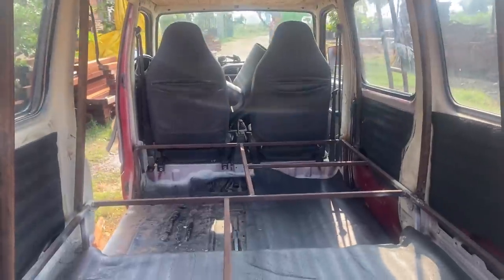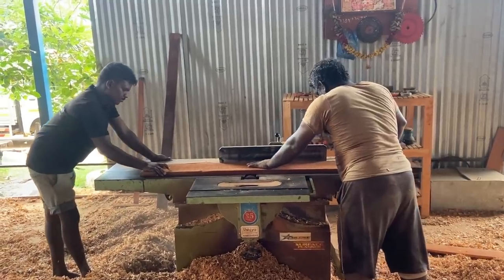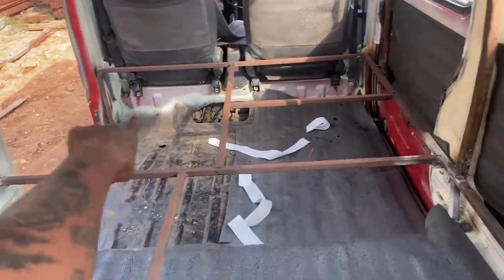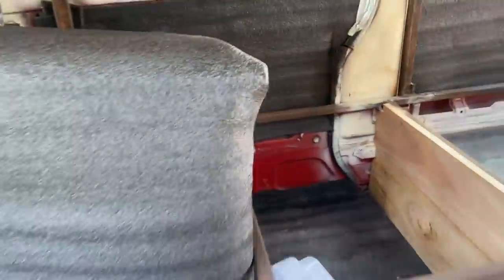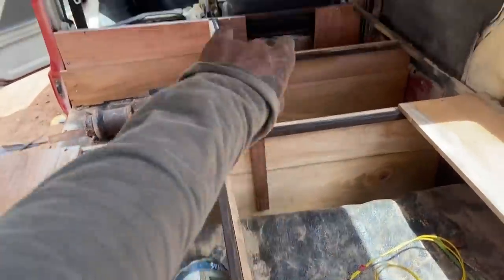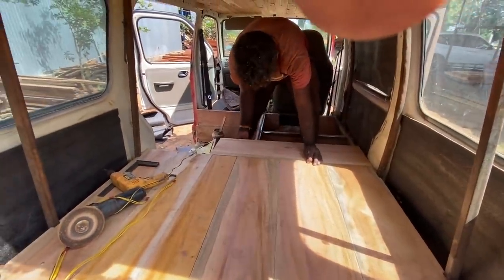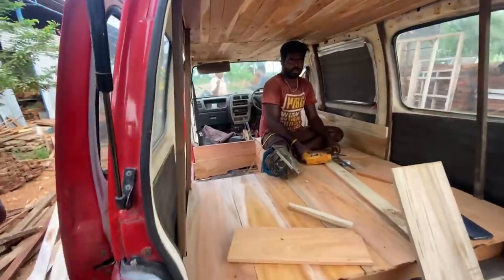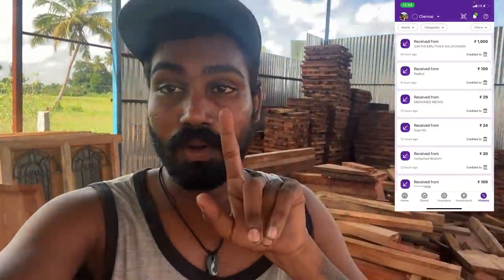HOW TO CONVERT STORAGE SPACE AS BED | tamil | FIRST VANLIFE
Hello guys
   We are in making of tamil nadu first vanlife  in Maruthi eco
 And we are planning to travel with a cause
SAVE NATURE FOR FUTURE
 WE EXPECT YOUR ALL SUPPORT